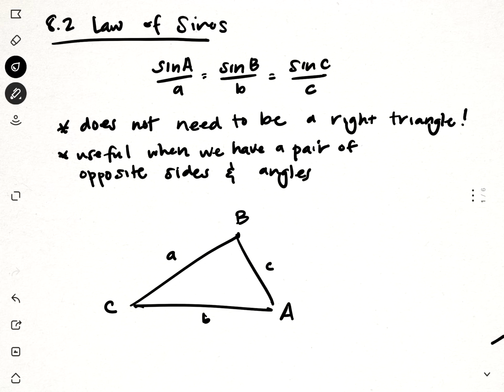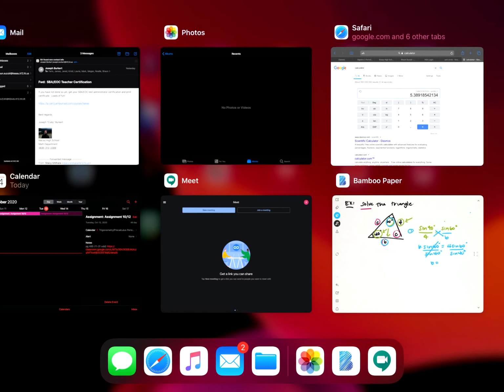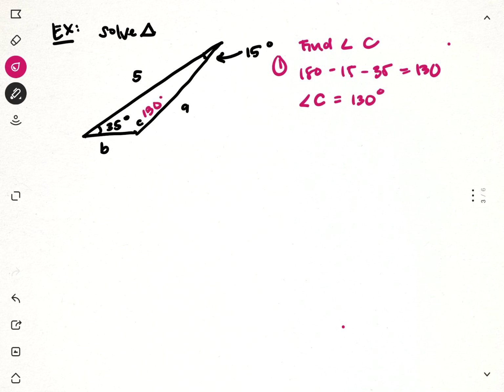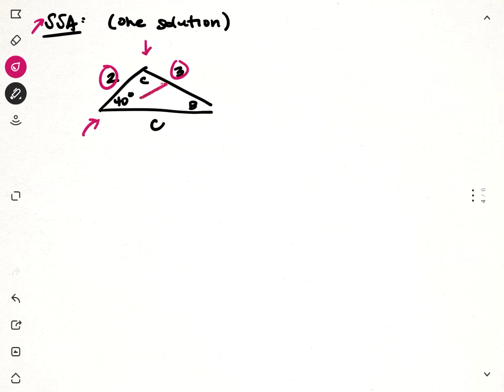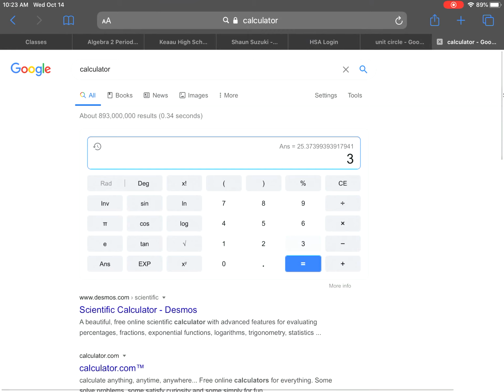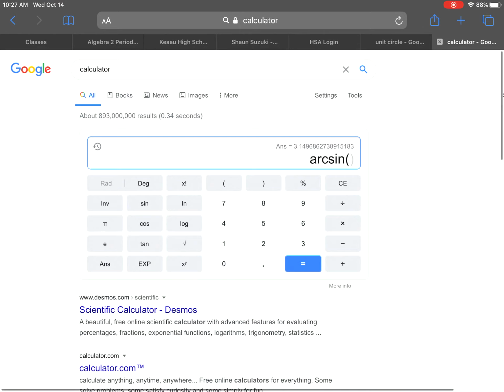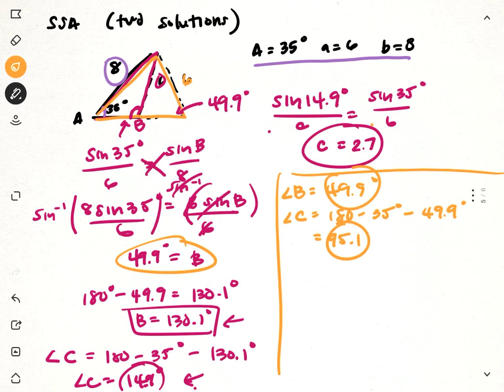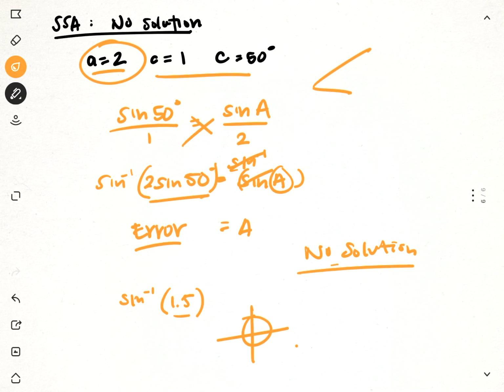8.2 Law of Sines (Trigonometry)